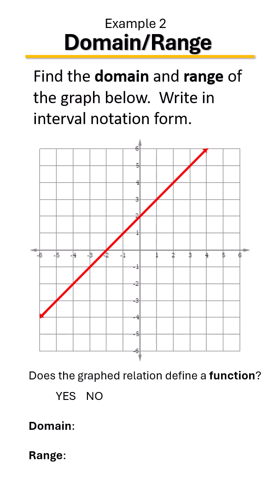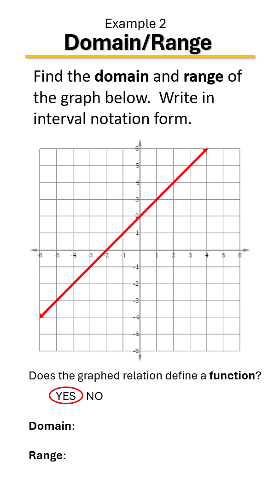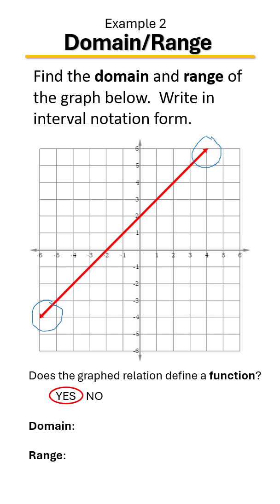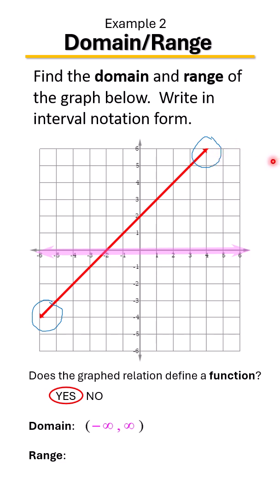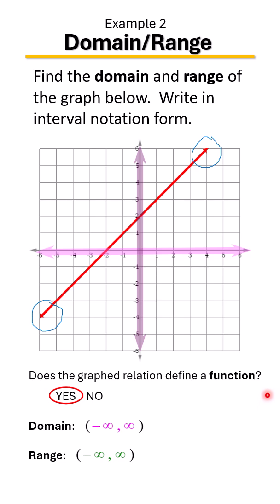Domain & Range of a Graph Explained | Example 2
📘 Ready to master domain and range? In this video, I’ll teach you how to find the domain (all possible x-values) and the range (all possible y-values) of a relation — no matter how it’s presented!
✅ Here’s what you’ll learn:
➤ What domain and range mean in math
➤ How to find domain & range from:
 ✔️ Ordered pairs
 ✔️ Tables of values
 ✔️ Mapping diagrams
 ✔️ Equations
 ✔️ Graphs
➤ Tips for writing answers in set and interval notation
➤ Real examples, step-by-step!
🎯 This video is perfect for Algebra 1, Pre-Algebra, or anyone who wants a solid grasp on interpreting relations and functions.